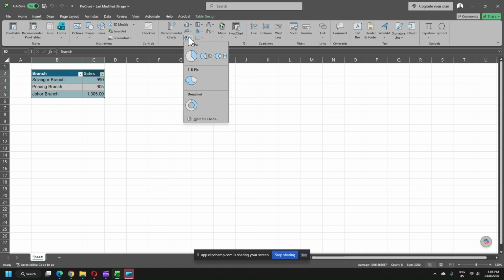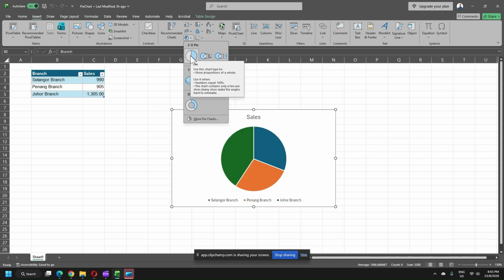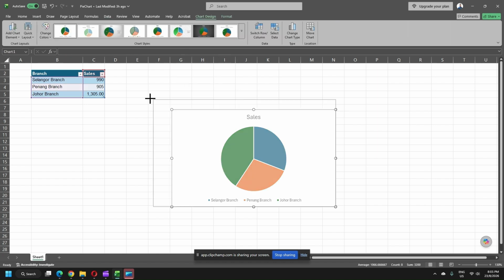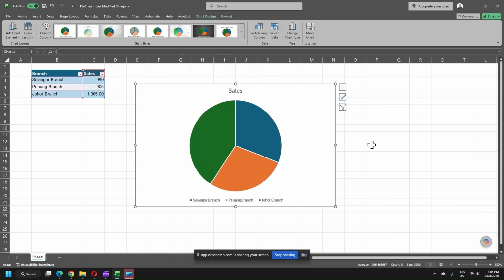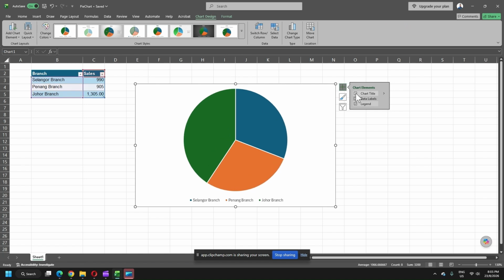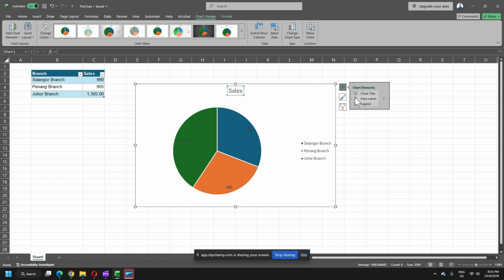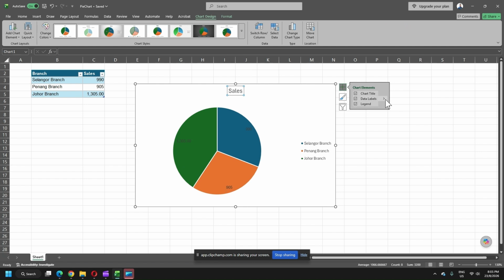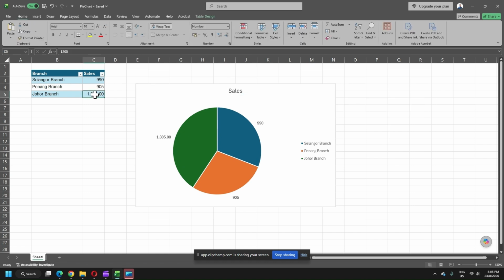Pie Chart In Ms Excel Spreadsheet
🔖 Search